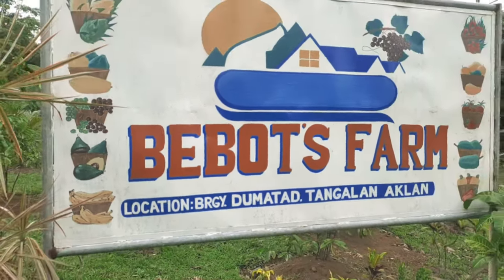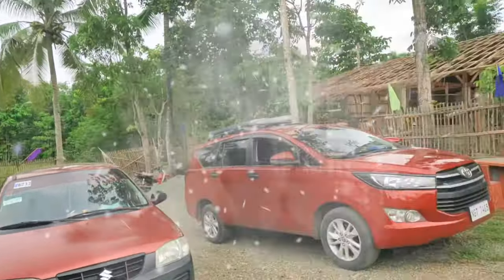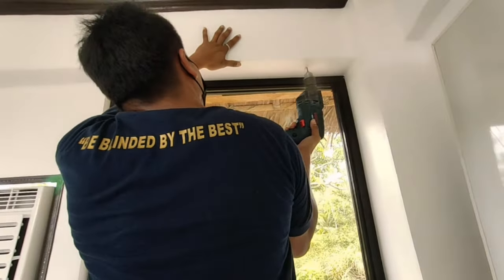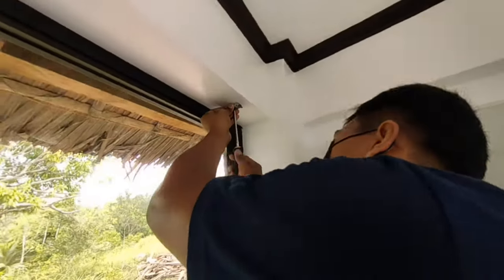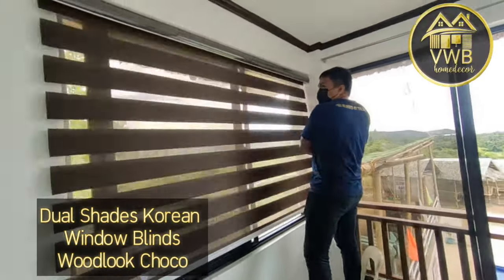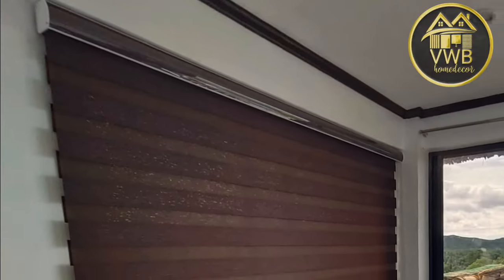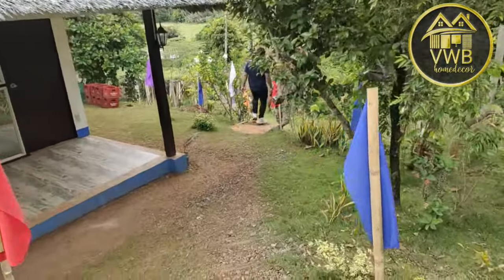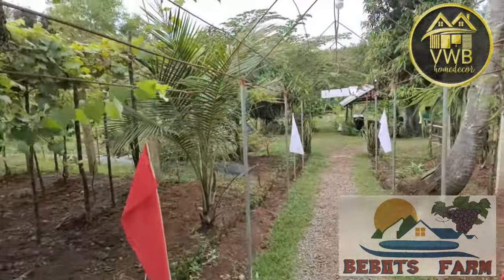HOW TO INSTALL KOREAN WINDOW BLINDS. Victory Window Blinds at Bebots Farm Aklan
Want New Window Design? Victory Window Blinds And Homedecor are selling KOREAN COMBI BLINDS with unique styles for OFFICE, HOUSE, APARTMENT, CONDO even for BUILDING, with very AFFORDABLE PRICE.

✓Lowest Price in the Market
✓Legit Direct Supplier Price
✓High Quality and Durable Imported Materials
✓💯% Guaranteed KOREAN Products
✓Excellent After Sales Service
✓Factory Price
✓Negotiable Price

SERVICES:
Free Installation
Free Occular site visit for measurement
Free Delivery
W/ Warranty
WE SERVICE NATION WIDE
LUZON ,VISAYAS ,MINDANAO

We offer:
 Natural Basic Design
 Trilogy Design
 Vertical Design
 99.9% Blackout Design
 Wood Series Design
 Roller Shade Blackout Design

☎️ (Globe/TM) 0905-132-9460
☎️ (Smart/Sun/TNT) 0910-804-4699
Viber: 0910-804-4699